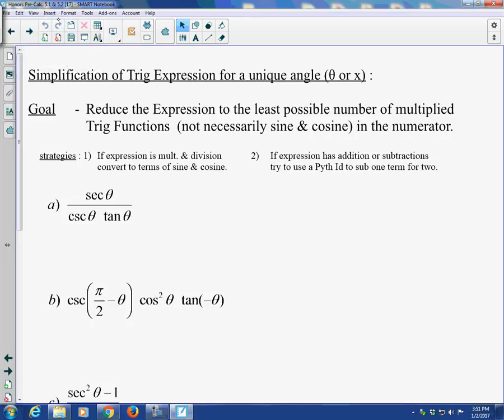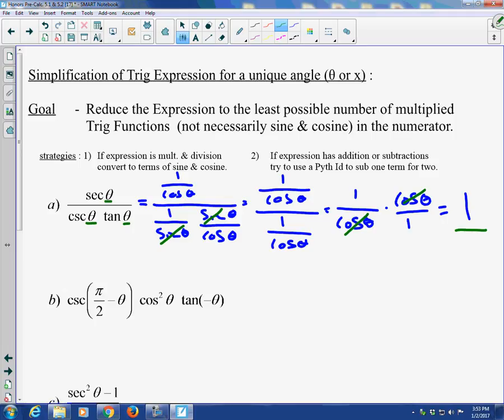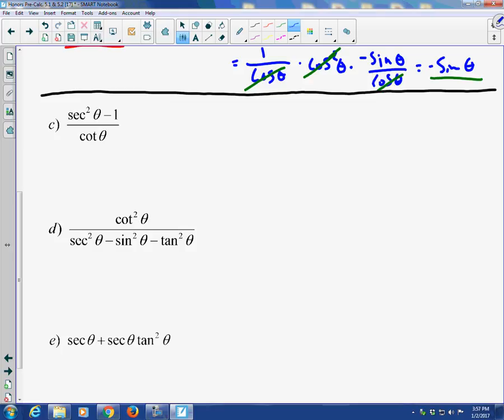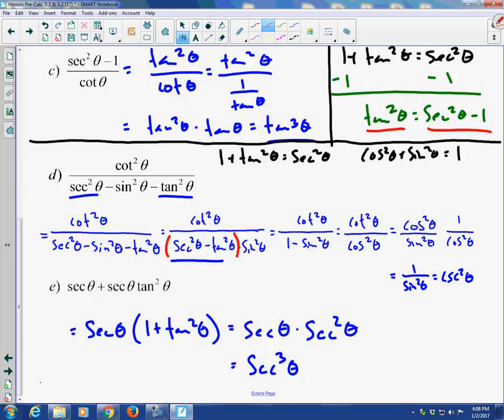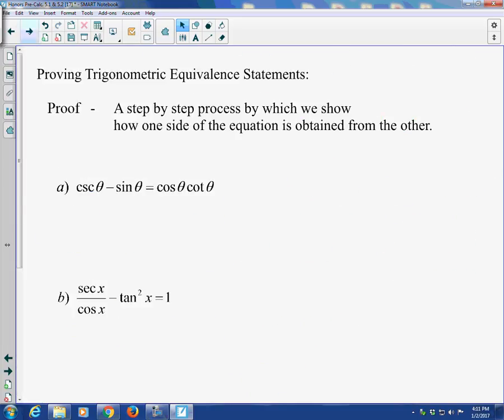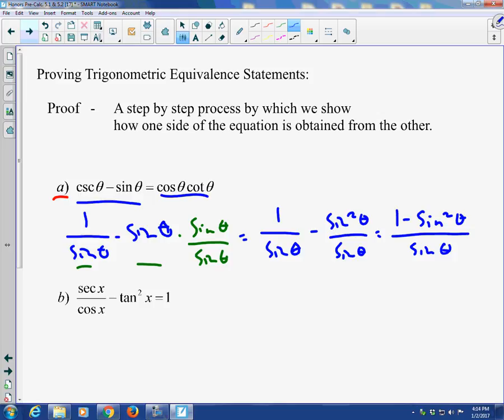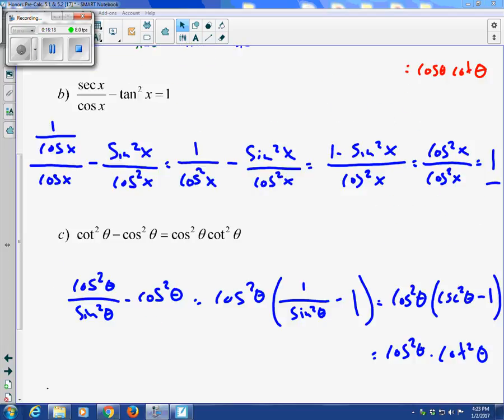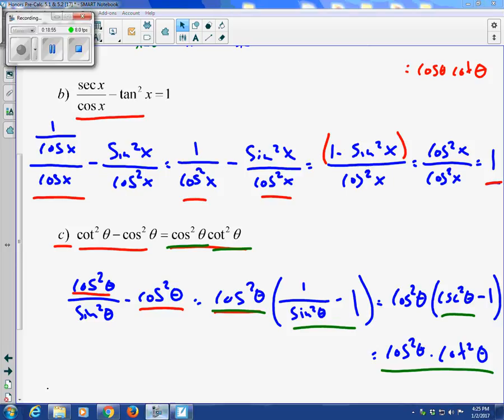Honors Pre-Calc 5.1 & 5.2 [Simolifying & Proofs]